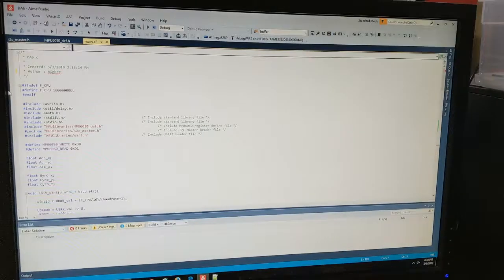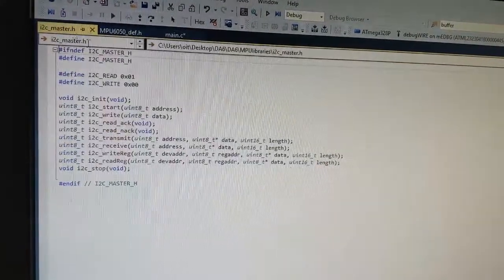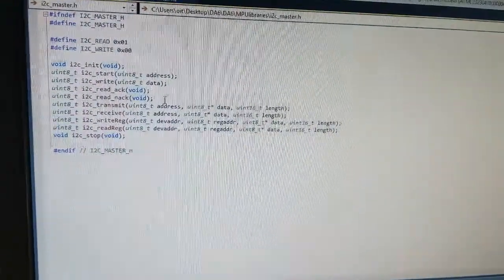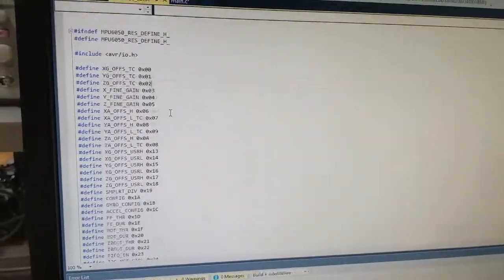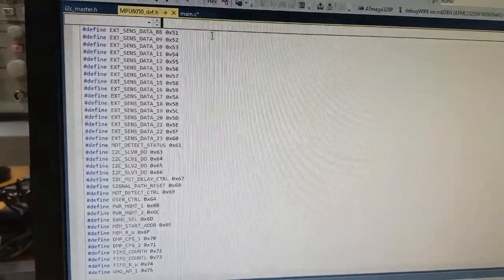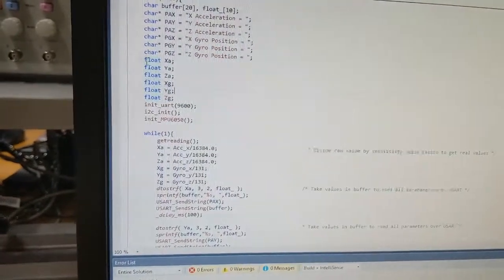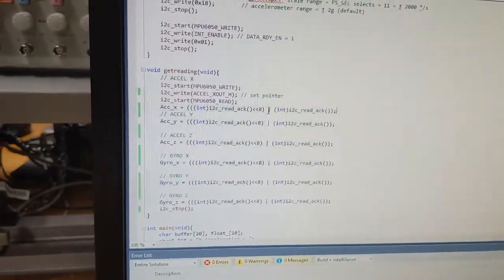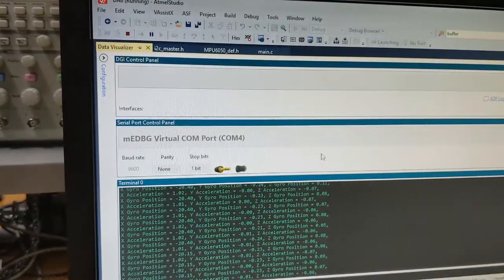CPE 301 - Design Assignment 6 - I2C IMU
This design assignment is for the configuration and use of I2C based sensors. Using the Atmega328P, I2C communication was used to work with the MPU6050 sensor, a basic Accelerometer and Gyroscopic motion sensor. Only 2 lines for communication, SDA communication serial bus and SCK, the shared Master Clock.